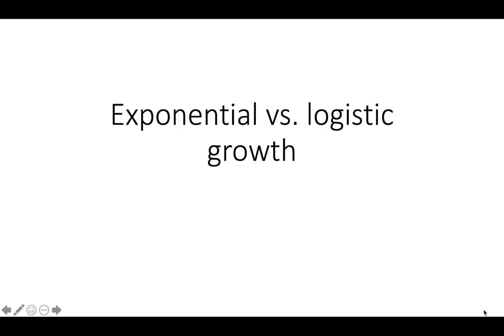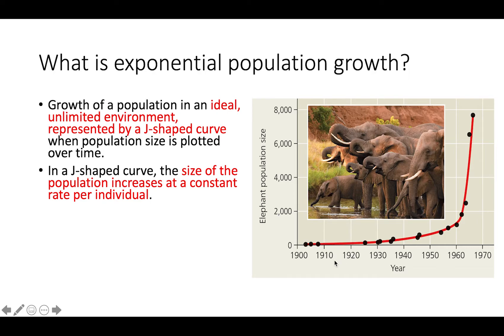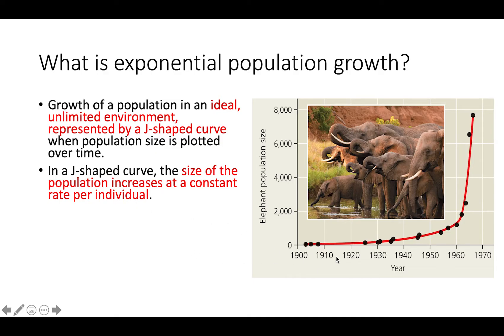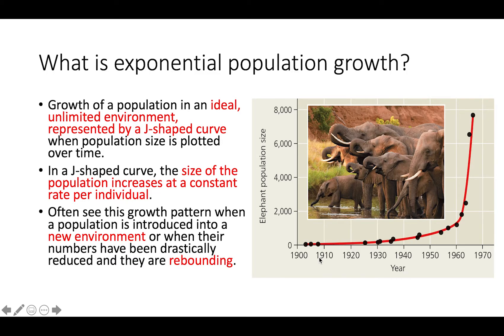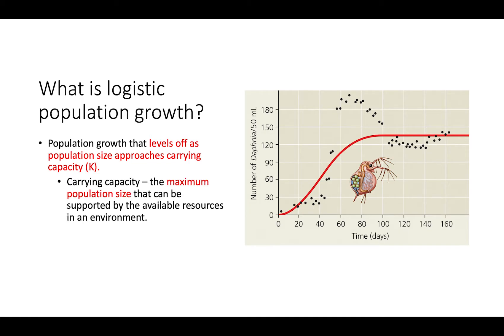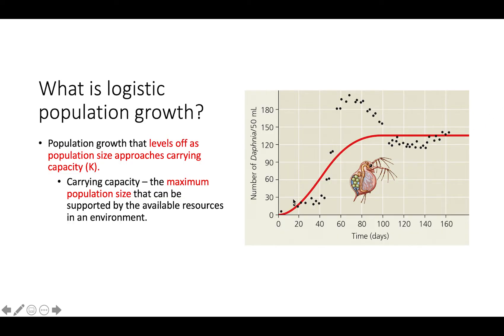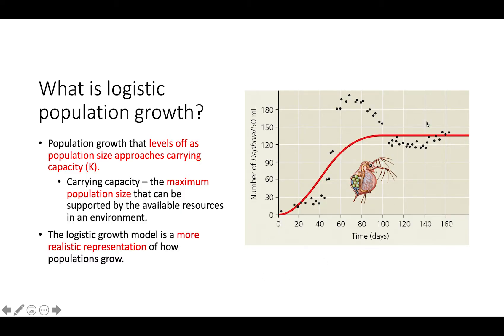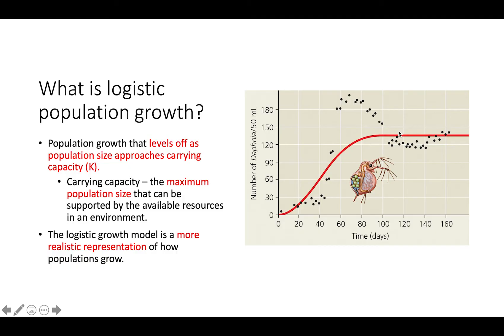Exponential vs Logistic Growth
This video defines and compares exponential vs logistic growth as it applies to population ecology, and describes the concept of carrying capacity for logistic growth. The information in this video is found in chapter 53 of Campbell Biology 11th Edition.